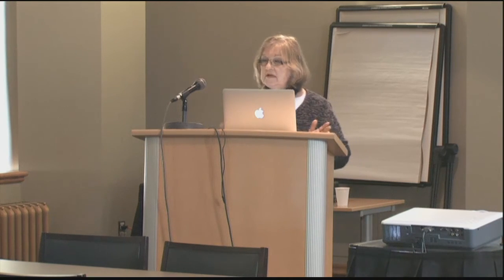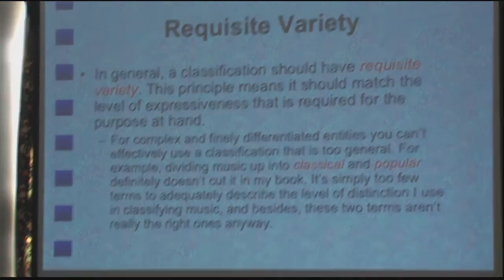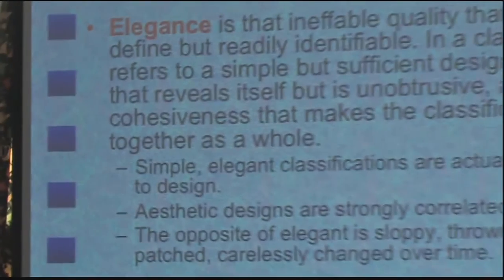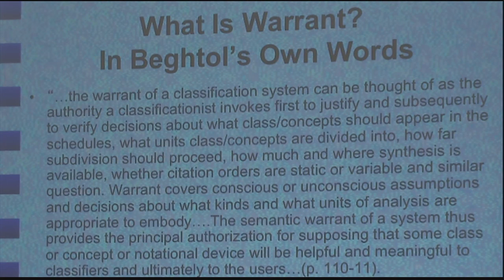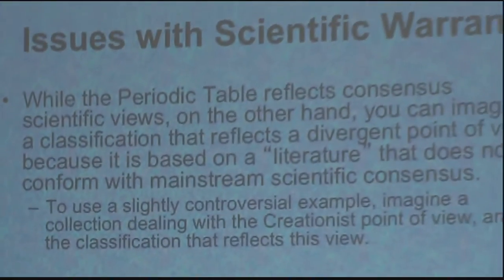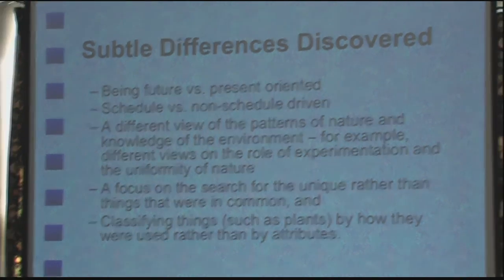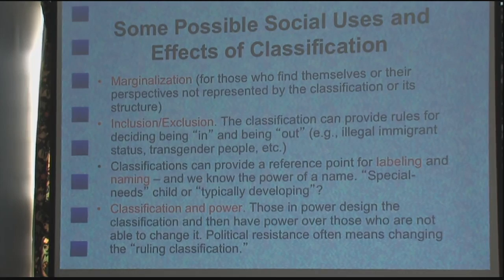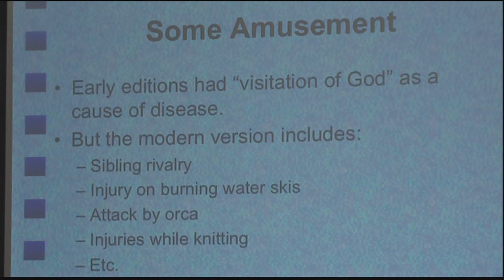Barbara Kwasnik - Intent of a Classification: Evaluating Classifications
Clare Beghtol uses the concept of "warrant" as a means for evaluating classification systems based on how well they fulfill their goals. For example, through the prism of cultural warrant it is possible to evaluate a classification system based on how well it represents the needs of a particular culture. Other warrants include literary warrant, educational or mission warrant, and scientific warrant. I'll review the traditional criteria for evaluating classifications and add to these criteria some considerations of warrant. The goal is to provide you with a multi-faceted approach to evaluating classification schemes in the context of their potential uses and users.

Biography of the Speaker: Barbara Kwasnik currently serves as Associate Dean for Academic Affairs. She also teaches in the areas of organization of information, theory of classification, and information science. She is especially interested in how classifications intersect with everyday human endeavor -- for example, how they are translated from one culture or application to another. The purpose is to help support increasingly diverse contexts. Previous research (with Kevin Crowston) includes investigating whether genre information can help in searching, personal information management, and browsing.